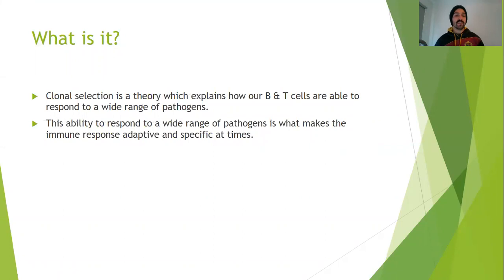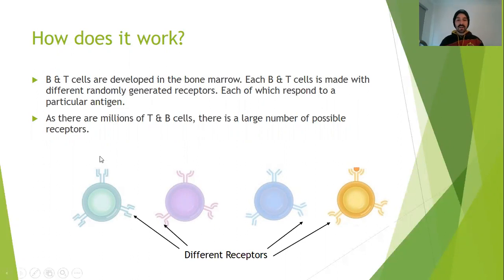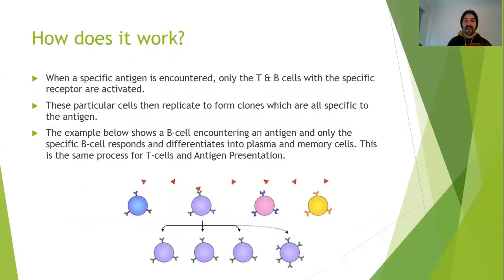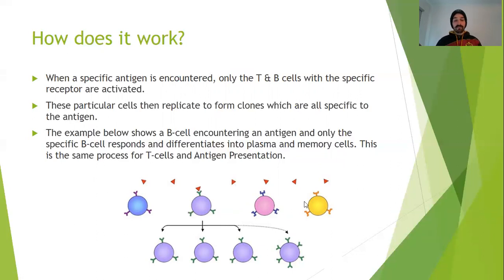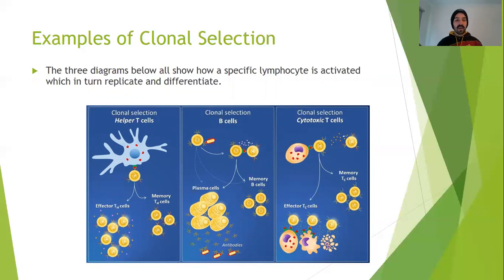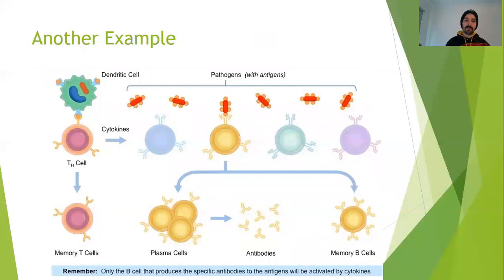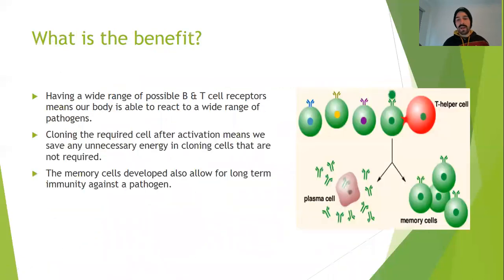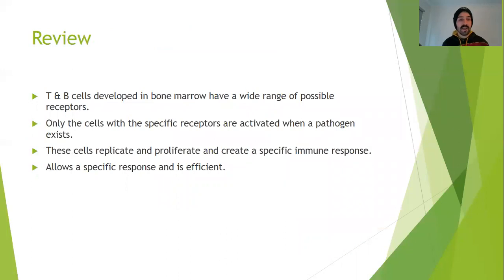Clonal Selection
This video covers the basic idea of clonal selection in B&T cells